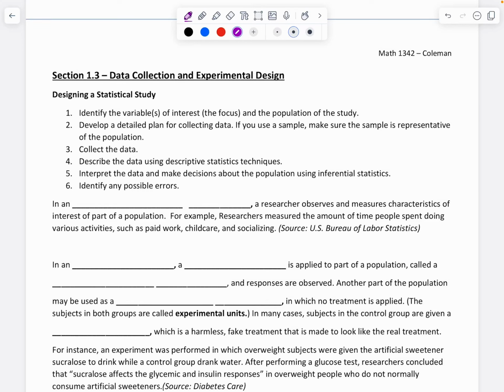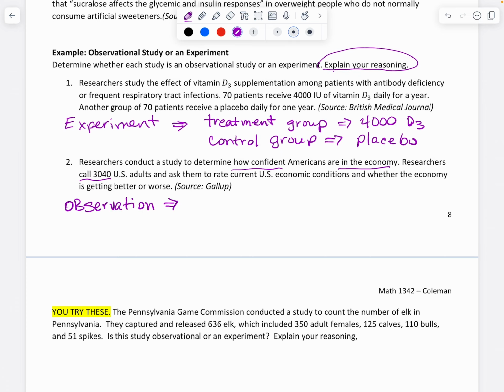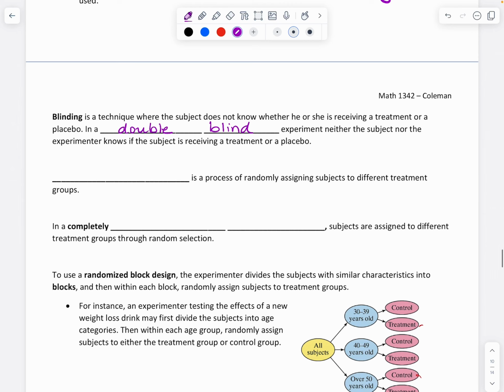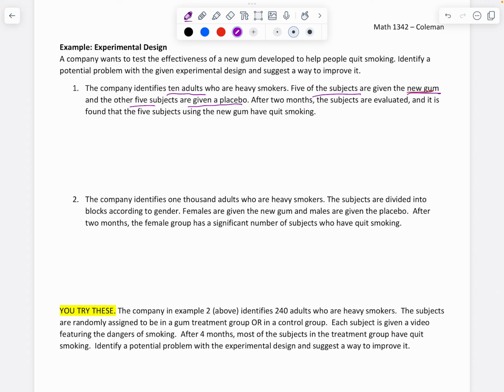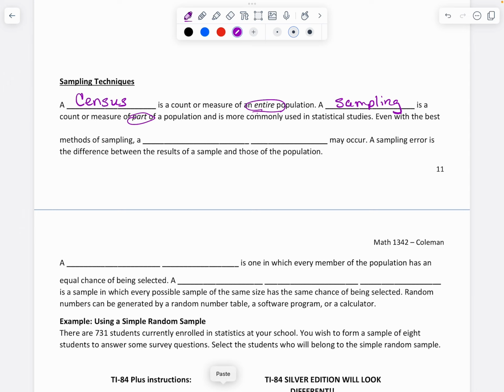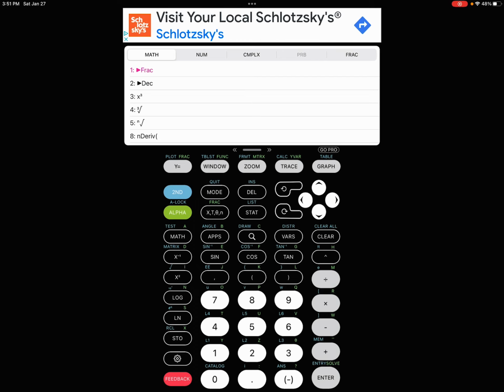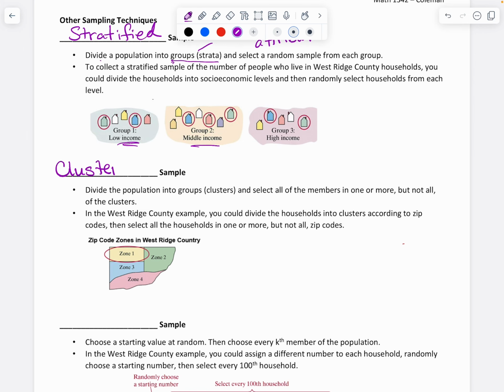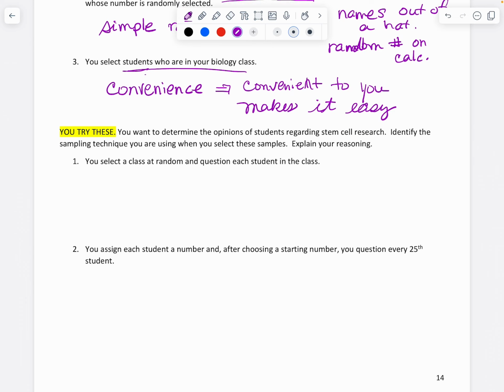MATH 1342_Section 1.3_NEW